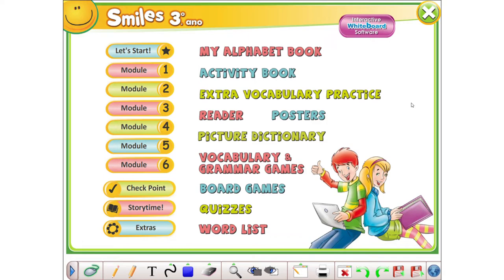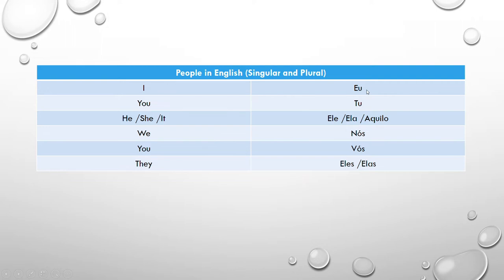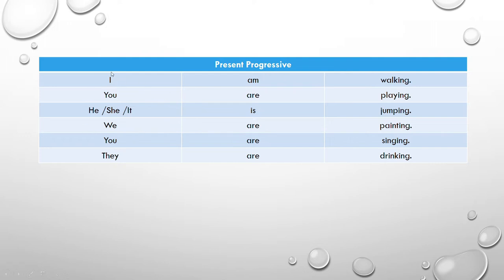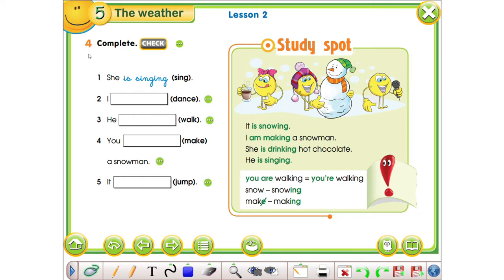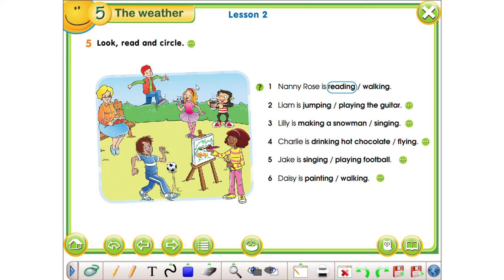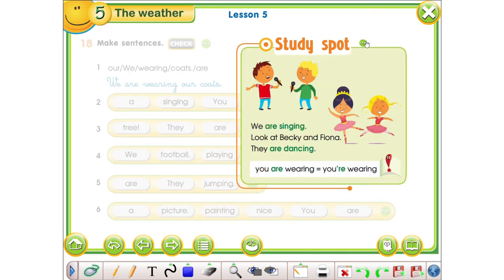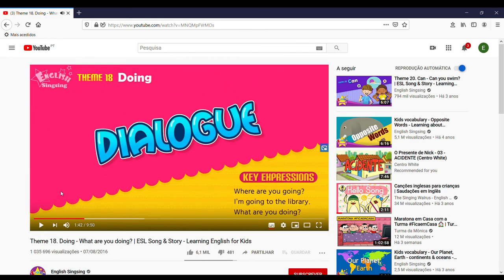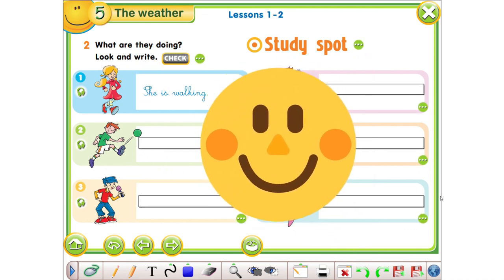3rd grade lesson Present progressive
A 3rd grade lesson on Present Progressive...enjoy!